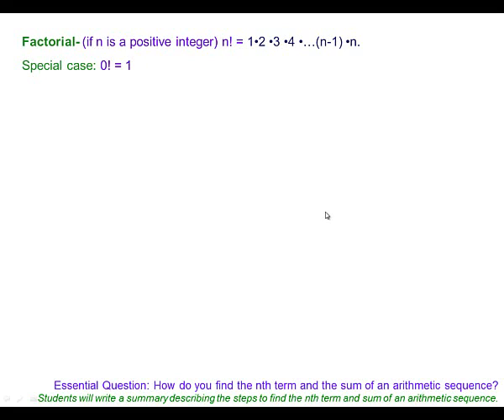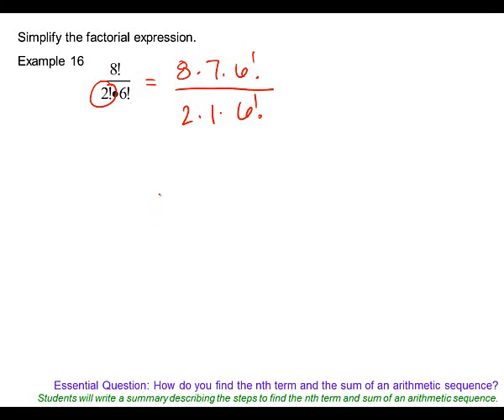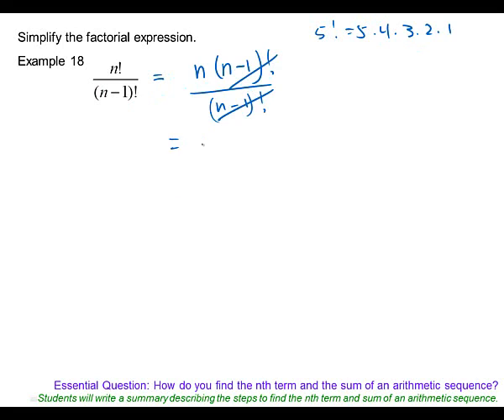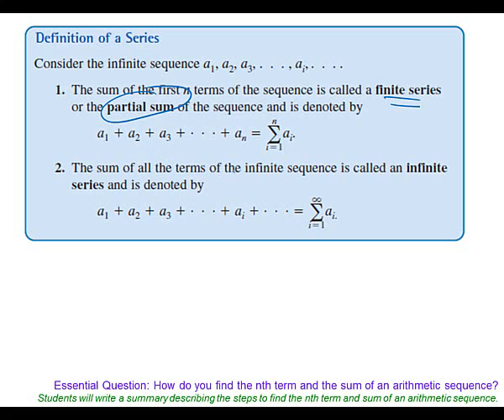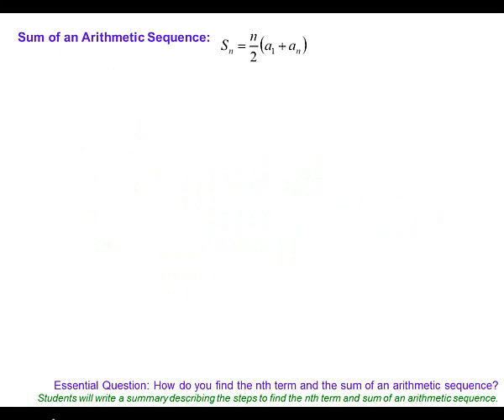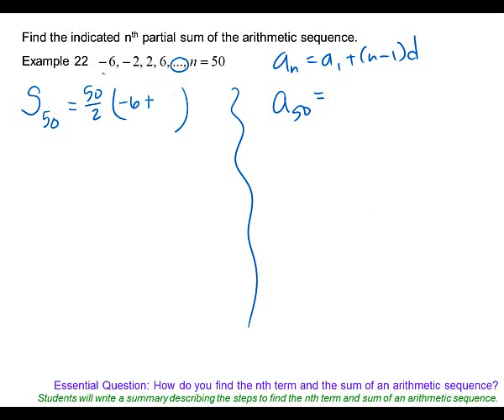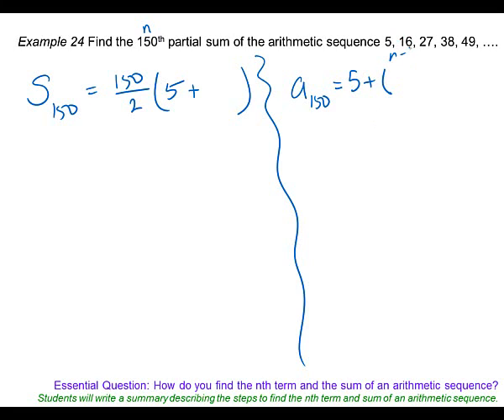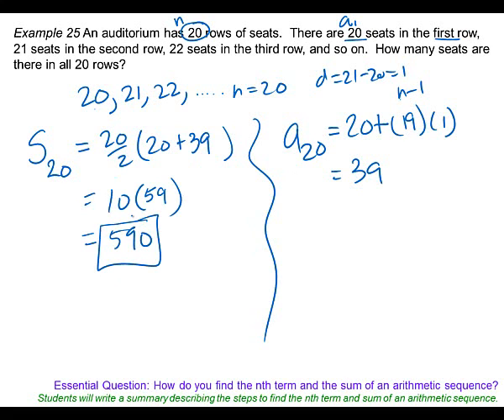ma section8 2part2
Arithmetic Series
Sums of Series
Sigma Notation